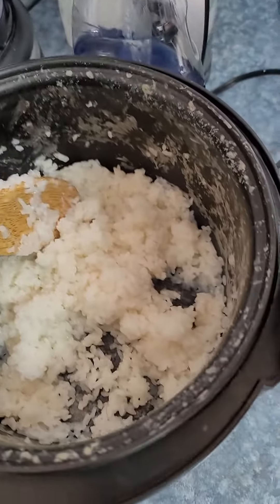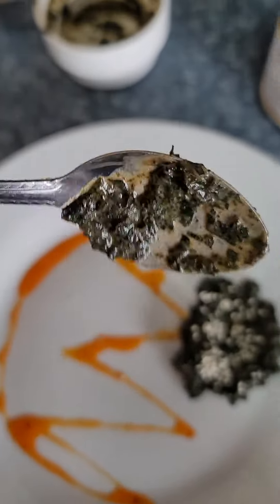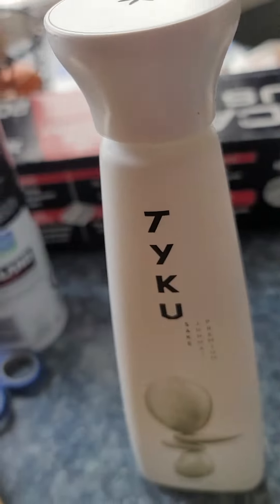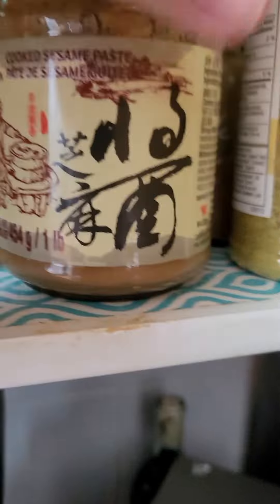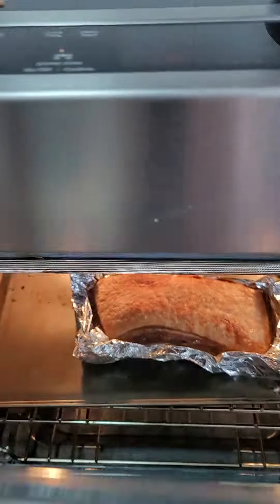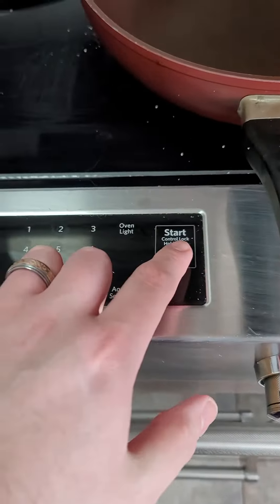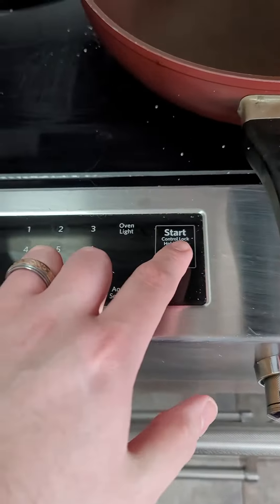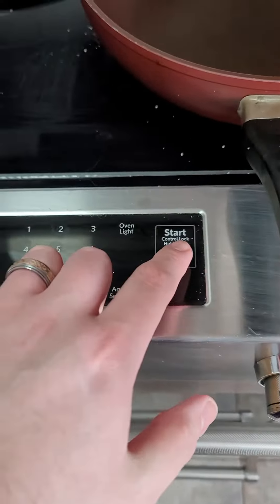duck egg and pork belly with marinated nori and chili oil.